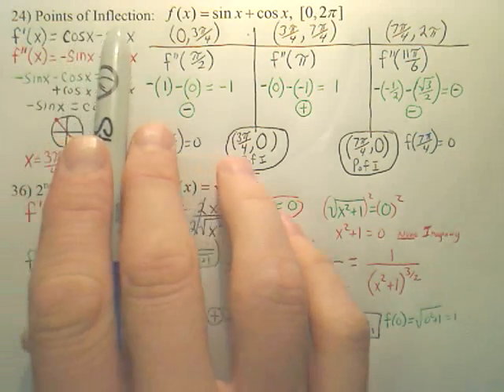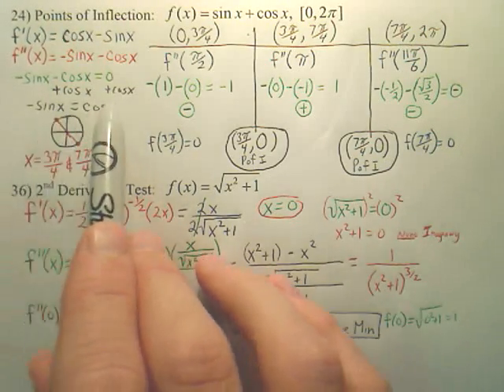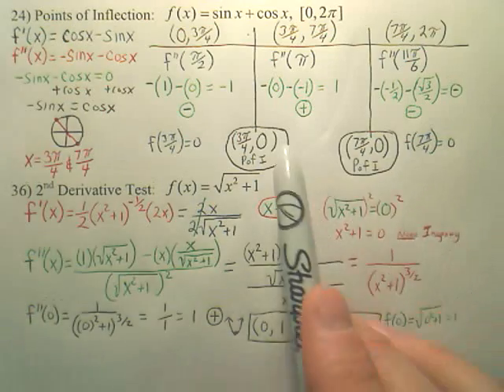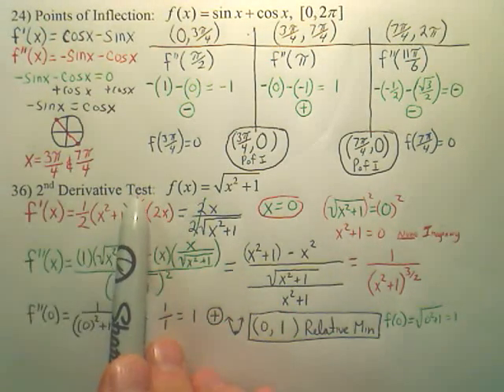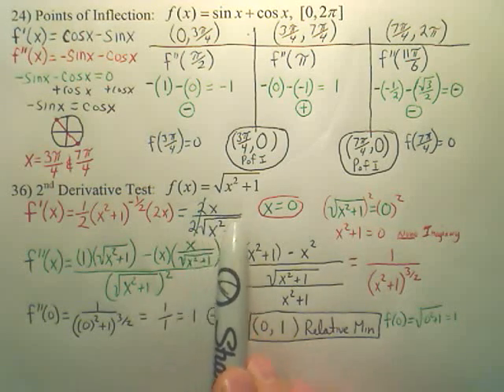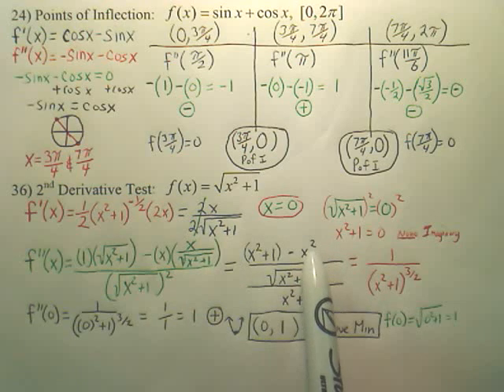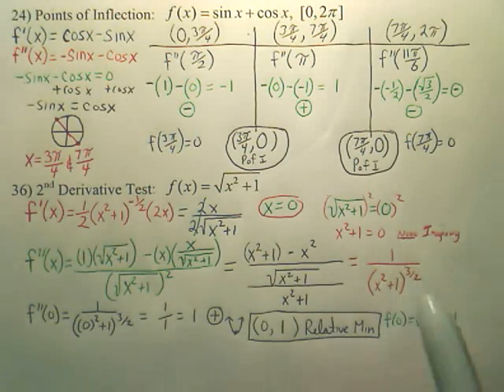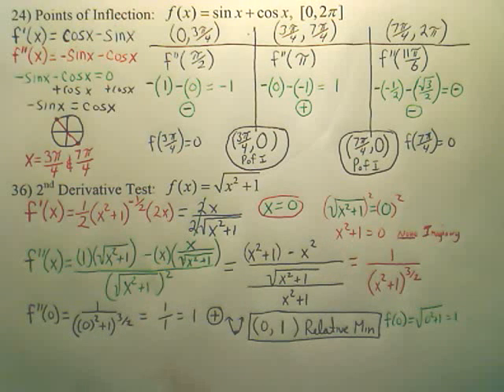3.4 Concavity & 2nd Derivative Test Practice A - Calculus